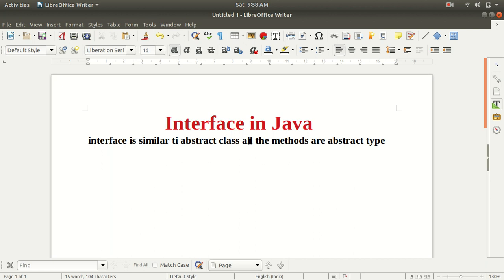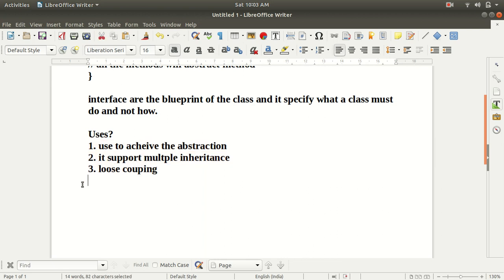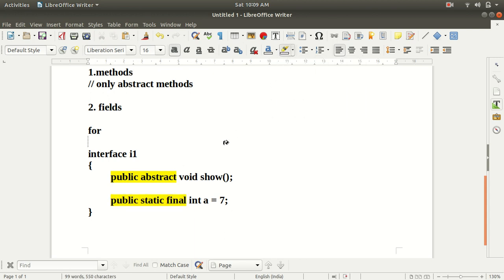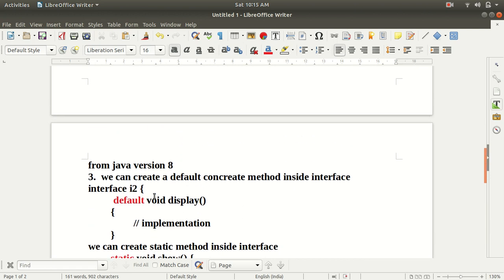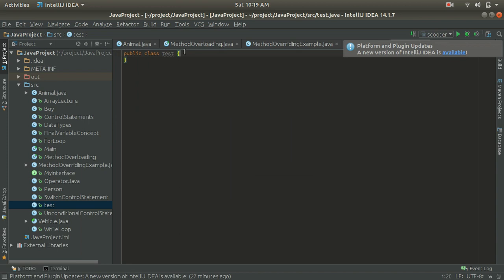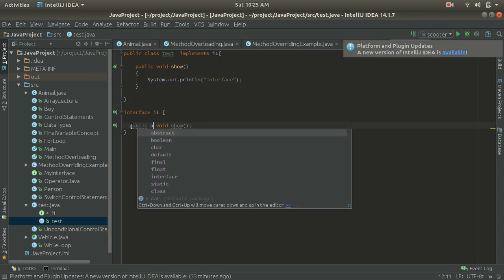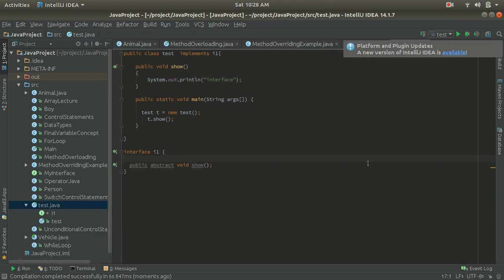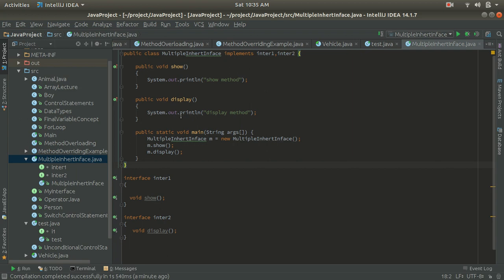Interface in Java | Multiple Inheritance in Java using Interface | Uses Interface |Java Tutorial #34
In this lecture, we will learn, What is an interface in Java, What is the use of Interface in java with simple example.
Interface in java with example,
 Interface in Java English,
Extending & Implementing Interfaces in Java.
Interface in Java with Example, Multiple Inheritance in Java using Interface, Interface in Java Tutorial with Example,
An interface in Java (English)
What is Interface in java with example,
What is Class? What is Abstract Class? What is Interface? | Core Java FAQs Videos,
Java Interface
Abstract Class in Java with example,
Core Java || Interface
Java - Interface,
When to use Abstract class and When to use Interface in Java,
abstraction in java, abstract methods & abstract class in java,
Difference between Interface and Abstract Class.
Interface for abstraction.
How to achieve abstraction using interface in java
what is Multiple inheritance.
How to achieve multiple inheritance in java